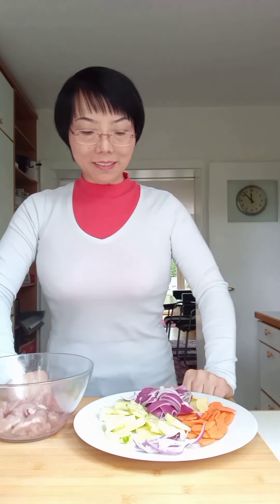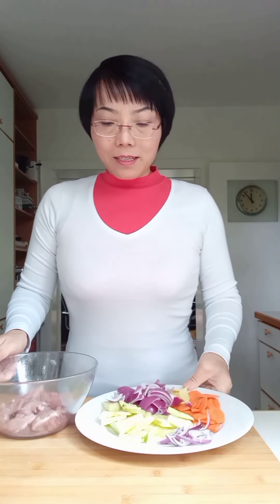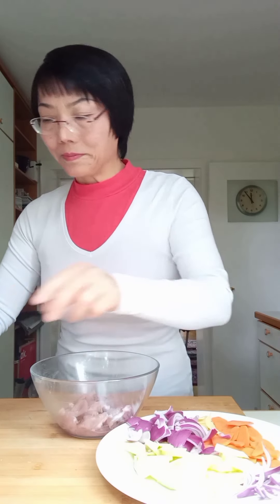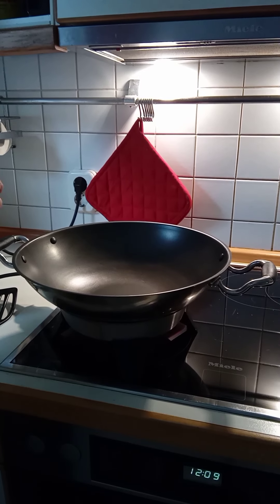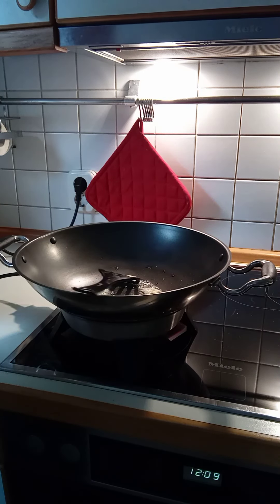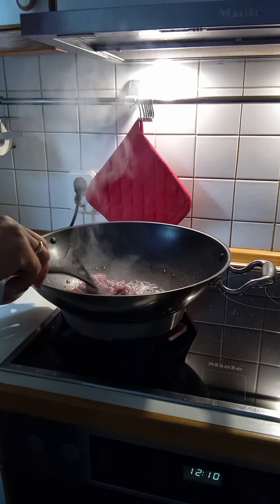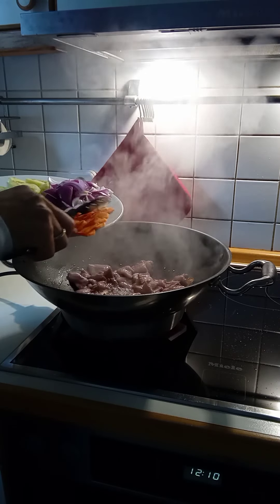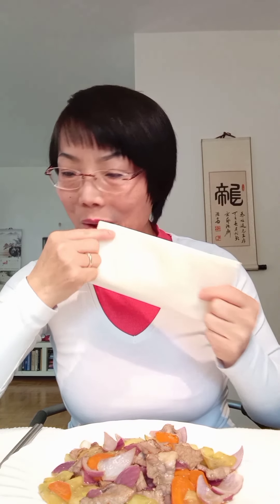蔬菜炒肉片。Gebratenes Schweinefleisch mit Gemüse.